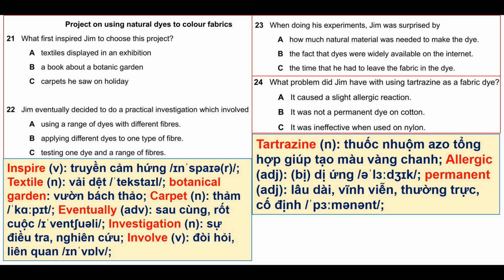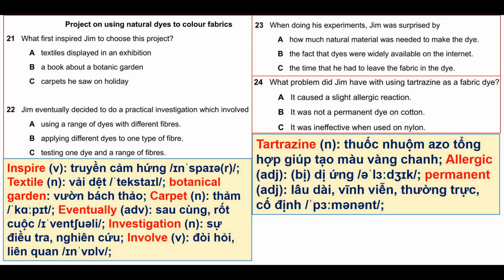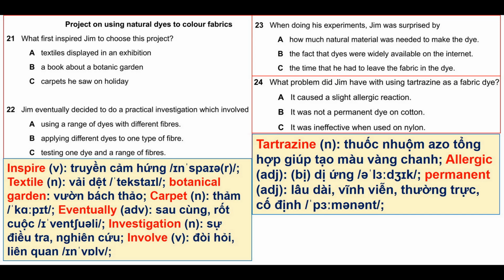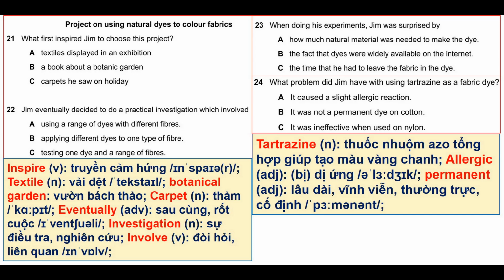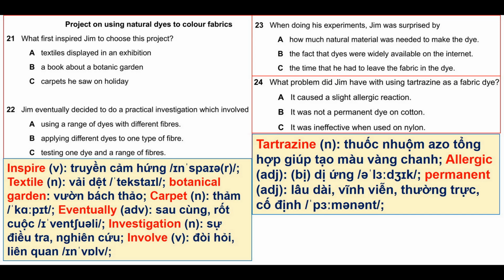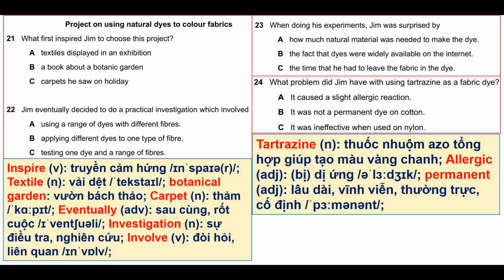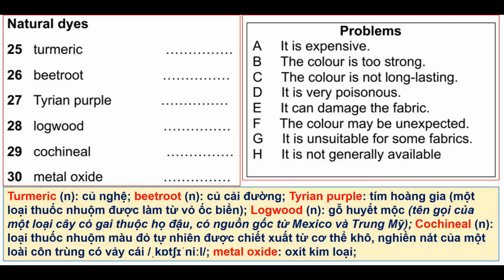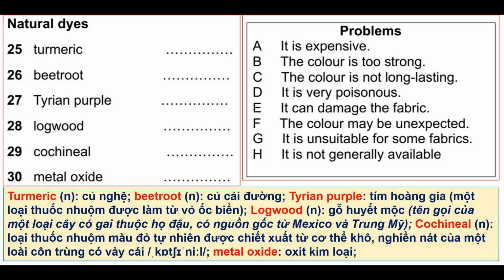D61new. IELTS Listening Cambridge 13 Test 3Section 3:Project on using natural dyes to colour fabrics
D61new. IELTS Listening Cambridge 13 Test 3 Section 3: Project on using natural dyes to colour fabrics